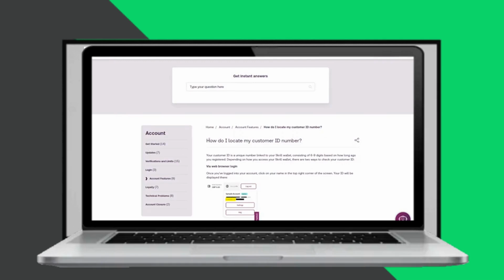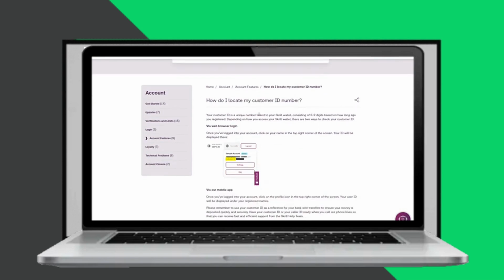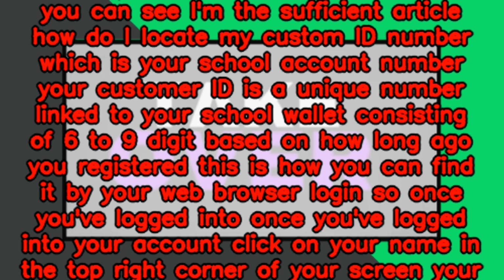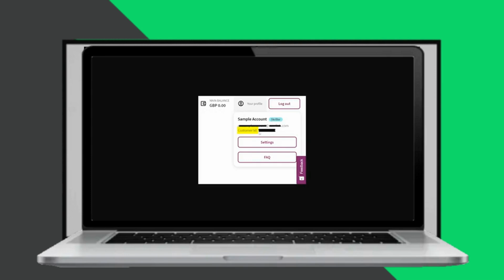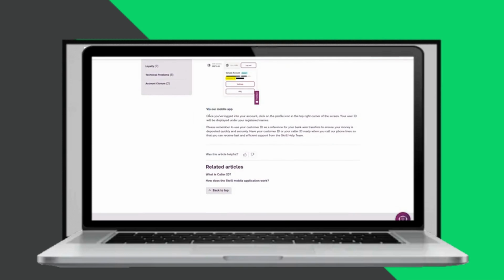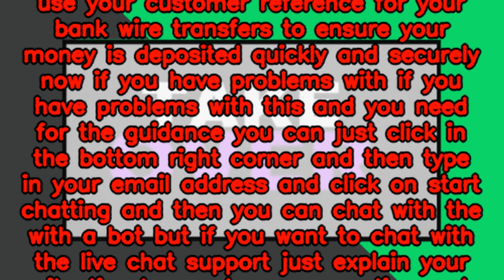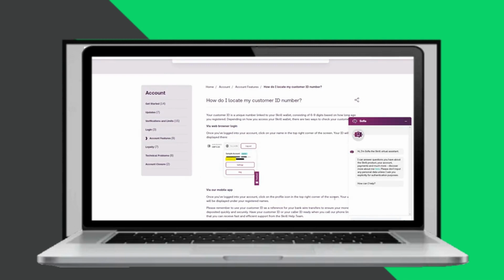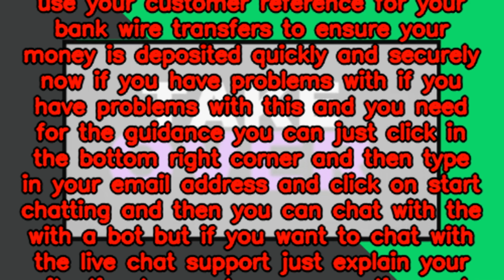How To Find My Skrill Account Number (2024)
How To Find My Skrill Account Number (How To Locate My Skrill Account Number). In this video tutorial I will show you how to find my Skrill account number. Skrill is one of the world's leading payment platforms that acts as a virtual wallet where you as a user can send and receive money. Although your Skrill account number or customer ID is not mandatory for several transactions on the platform, it is still useful to know since it helps you get quicker customer service from Skrill. Here's how to get it: 1. (the link is in the description). You can also use the Skrill mobile application. 2. Log in to your account with your email and password. 3. On the homepage, click on your name or profile image at the upper right side of the screen. 4. You will see your account number displayed. It will be labeled 'Customer ID' and is 6 to 9 digits long. Your feedback is greatly appreciated. The information presented has been thoroughly researched and sourced from reputable outlets, including, but not limited to, Google, social media platforms, and online forums. Our team has meticulously crafted original content centered around this topic, utilizing a comprehensive approach to ensure accuracy and reliability. Helpful Solutions is a YouTube channel that provides up-to-date information on various topics, ranging from finance ,technology ,gaming, how-to tutorials, product reviews, and roundups. Our channel is dedicated to delivering informative, original, and unbiased content that viewers can appreciate. I believe all content used falls under the remits of Fair Use, but if any content owners would like to dispute this I will not hesitate to immediately remove said content. It is not my intention to in any way infringe on their content ownership. If you happen to find your art or images in the video please let me know and I will be glad to credit you / Take down the content. ) com Content Credit : The visual content featured in this video has been obtained from reputable sources, including Google Images, official websites, and stock footage clips. Furthermore, the information presented in this video has been derived from various reliable data sources, such as Wikipedia, Google search, Forums and other social media platforms. The video has been professionally edited using a combination of Adobe Premiere and Adobe After Effects, to create original content thats is engaging for our viewers. Please note that I only recommend products or services that I personally use and believe will add value to my viewers. By clicking on these links and making a purchase, you are supporting the content I create for this channel. Thank you for your support!